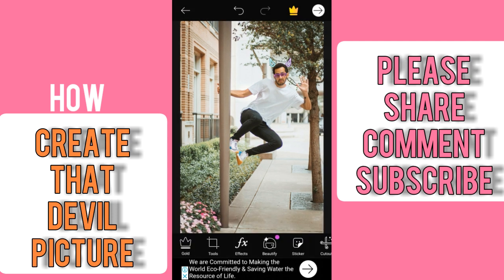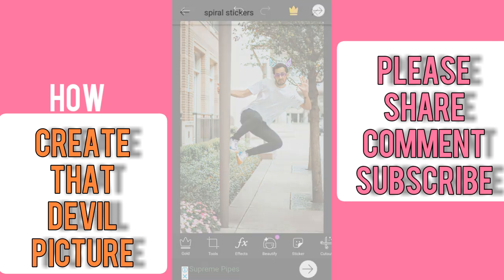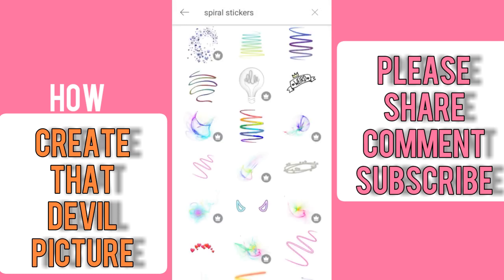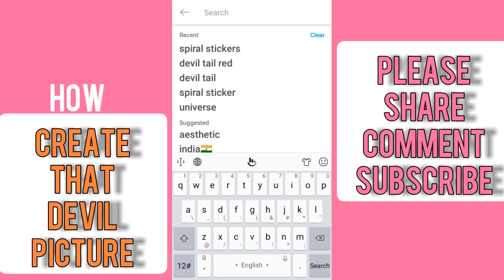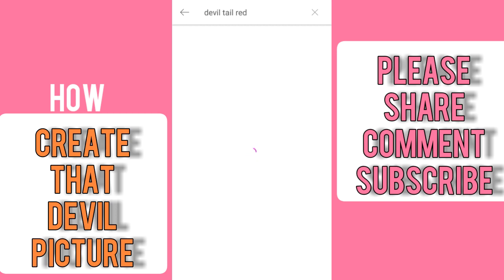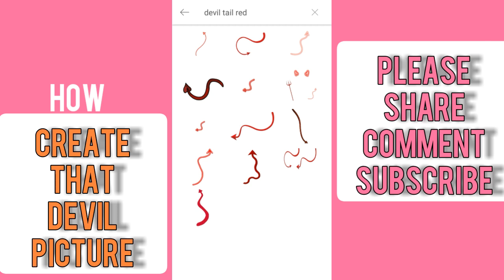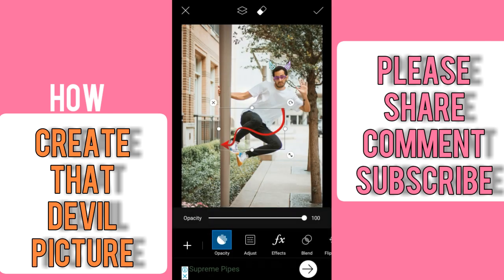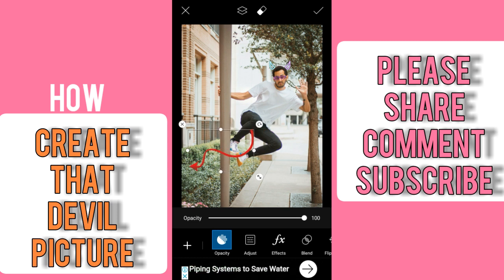How to create devil picture.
Create your own devil animation with pics Art and  hundred percent sure dream video is here.

Steps:-
1. Go to pics Art.
2. Choice your photo.
3. Go stickers Search Spiral stickers choice them sticker and adjust stickers in your photo.
4. once more go to sticker and search devil tail.
5. Go to effect and click HDR.
6. Your image edit share your image Facebook Instagram.